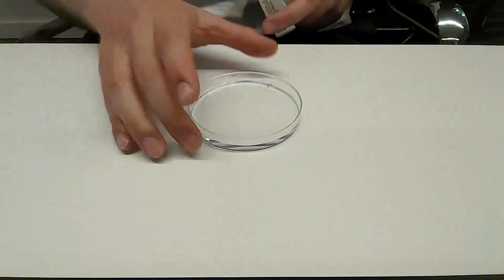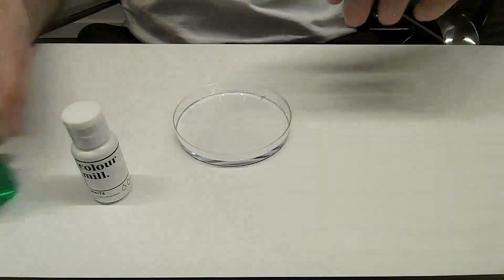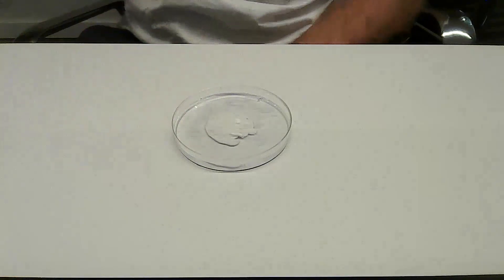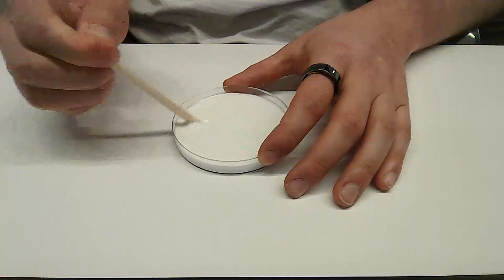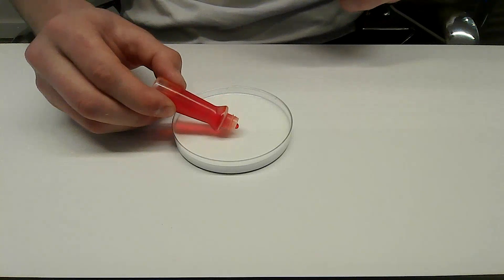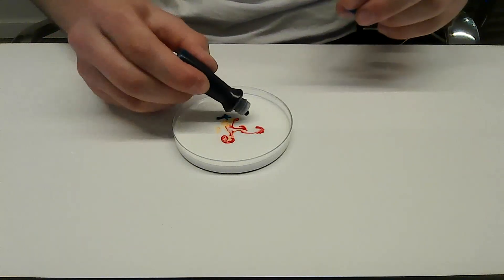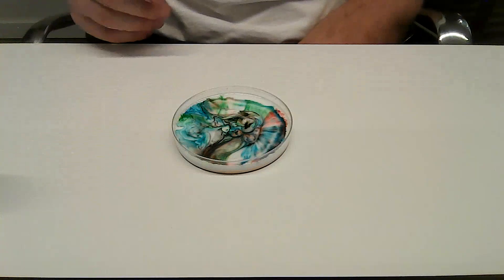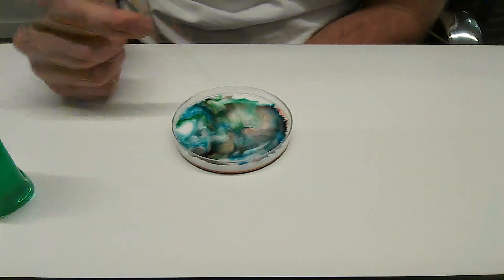Liquid Fireworks Video Demonstration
Watch as we demonstrate the procedure for running the DreamKit experiment: Liquid Fireworks!